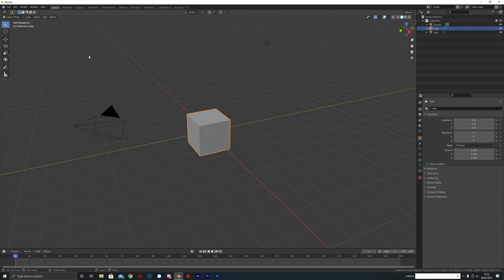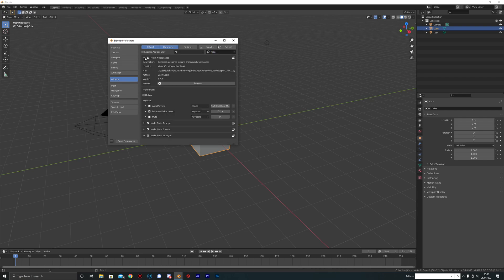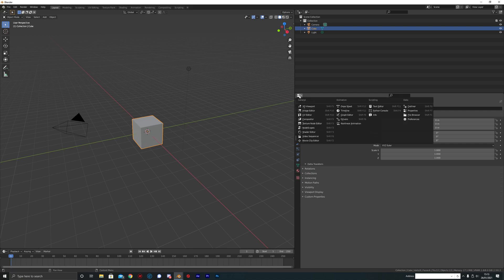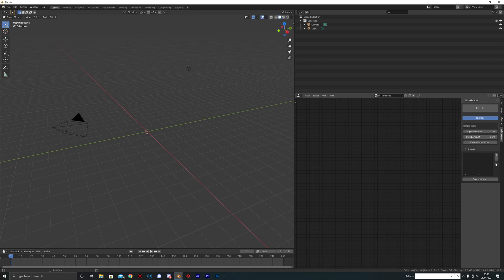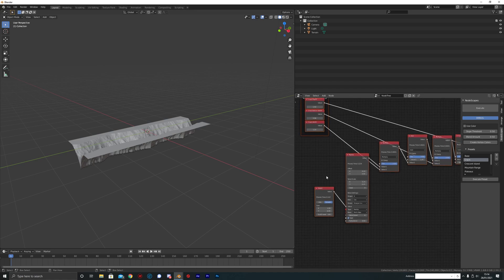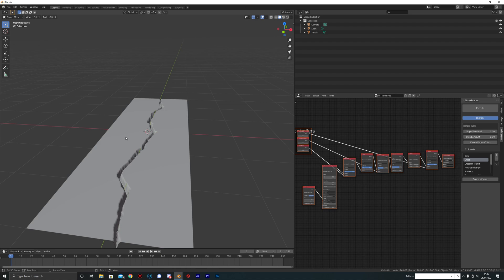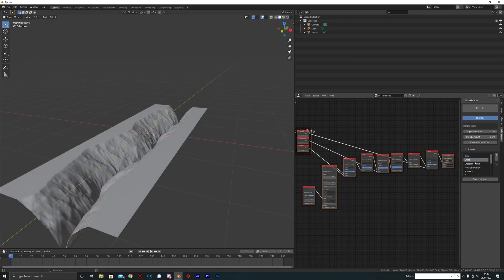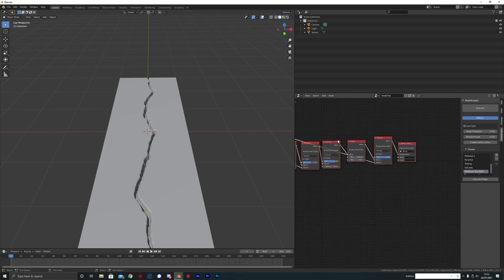NodeScapes Install Video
Just a quick Video on how to install, enable and get to the NodeScapes workspace.